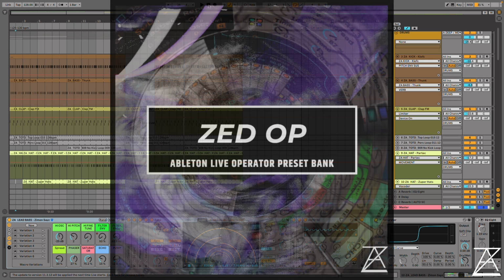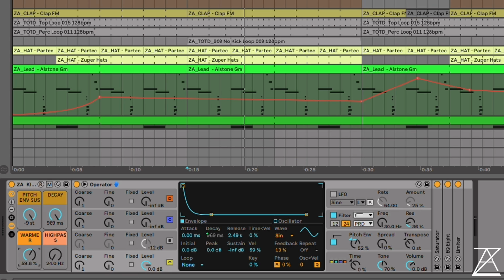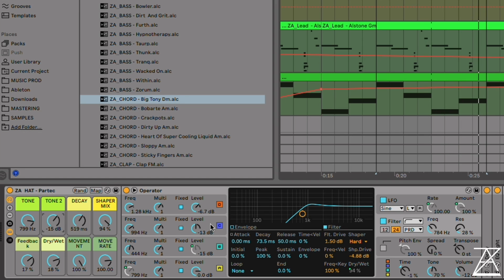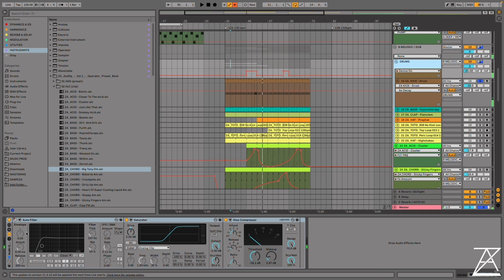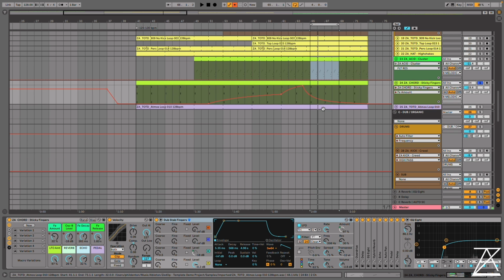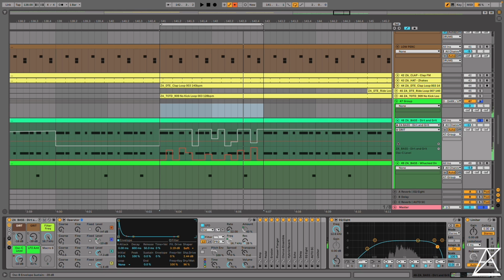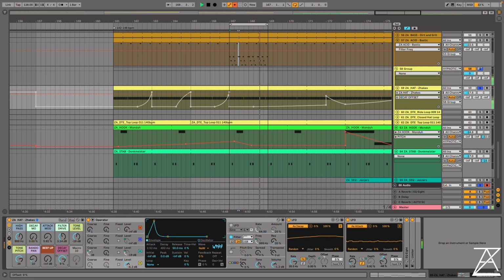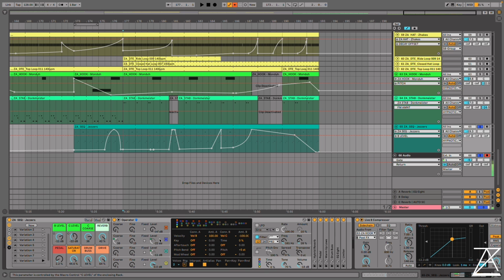Using Ableton Live Operator for House And Techno - FM Synthesis Tutorial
Today we take a look at Zed Op, a deep and immersive sound pack for Ableton Live's Operator Instrument. We take a deep dive into the sound design of kicks, hats, bass, leads and hooks. We go over techniques that are essential knowledge for dance music producers, and will help your music sound more distinguished and unique.

BOOK A FREE 1-2-1 CONSULTATION FOR BESPOKE MUSIC PRODUCTION TUITION

SPARK YOUR CREATIVITY
ZedOp Vol.1 Is an inspirational preset bank designed for Ableton Live’s powerhouse FM synth, Operator. The Pack is organised into .ALC (Live Clip) and .ADG (Rack Preset) so they can quickly and easily be dragged and dropped into your sessions. Each preset has a specific MIDI file which can be used in its entirety, or as a starting point to help spark your creativity. Further to this we have provided audio loops, which can be downloaded separately if you don’t use Ableton Live.

This preset bank is for Live 11 and above. All of the presets are in Instrument racks, with the most useful controls pre-mapped to Macros. Most presets utilise Live 11’s new Macro Capture Feature, meaning many of the presets have several variations, further expanding the already vast sonic palette of this preset bank.

DELVE DEEPER
If all this still isn’t enough we have produced a ‘Demo Template’ with 5 x 32 bar song starters, with extra MIDI and Drum, Perc and Atmos Samples from our Flagship Sample Packs – “Tales Of The Deep” and “Driving Techno Essentials”. The Live Template demonstrates some great use cases for the preset bank across several Techno Subgenres  to allow you to delve further into the sonic possibilities on offer with this expansive preset bank.